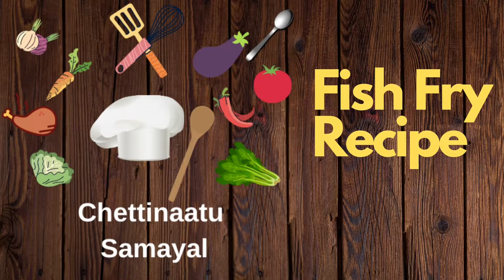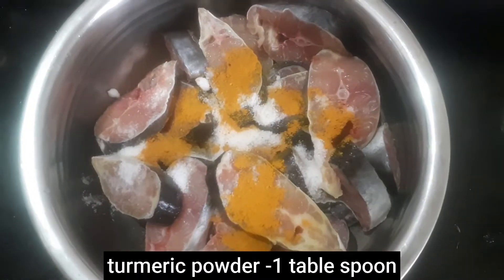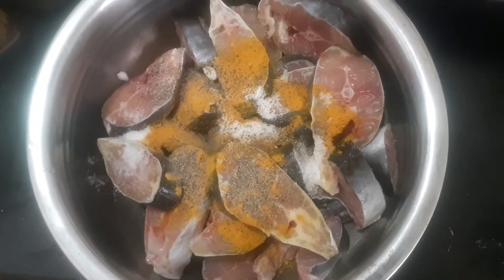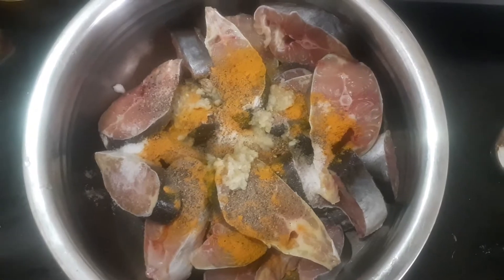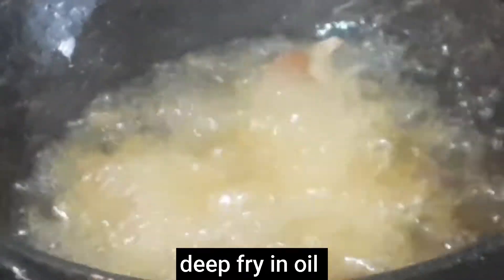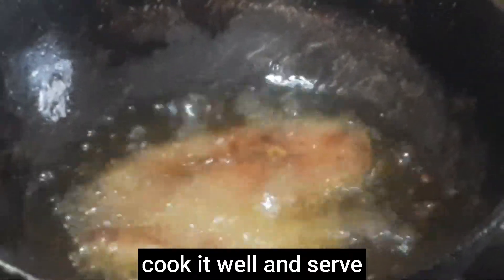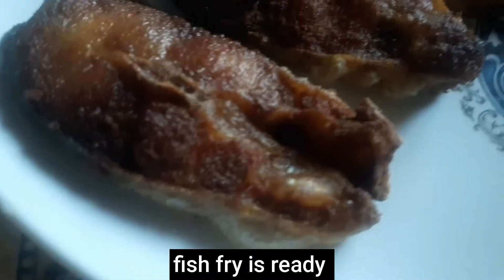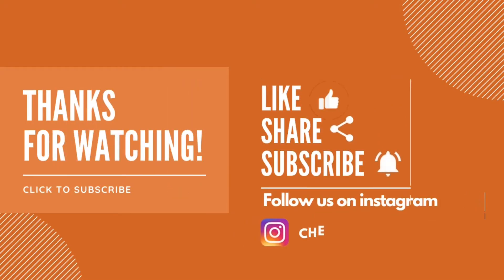Fish fry recipe | Nei Meen varuval in tamil | with added subtitles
hey guys! hope you and your family are safe.